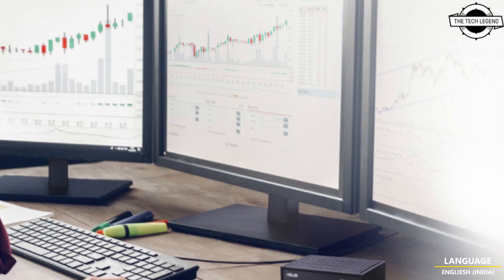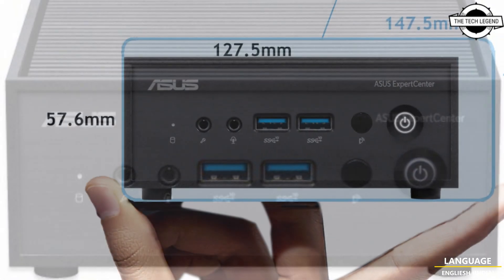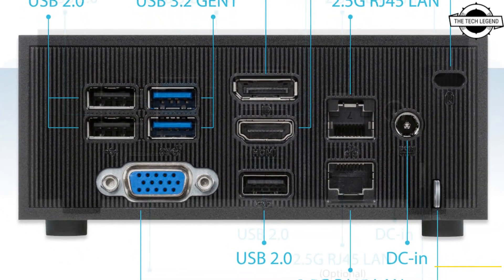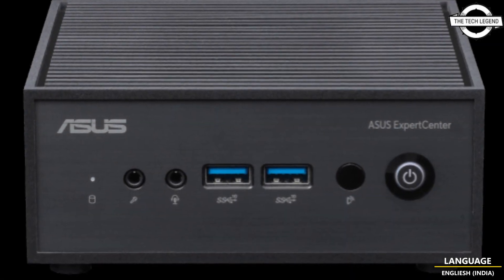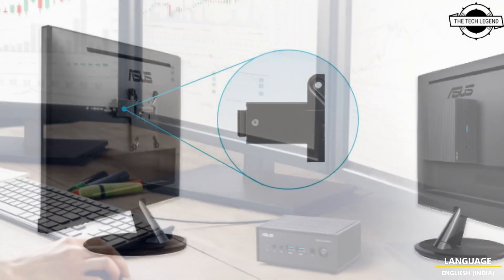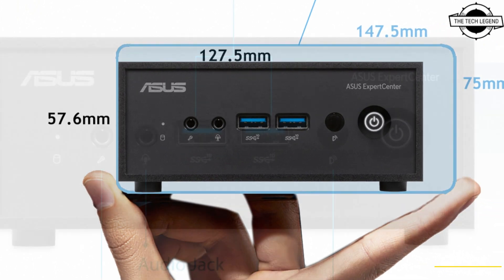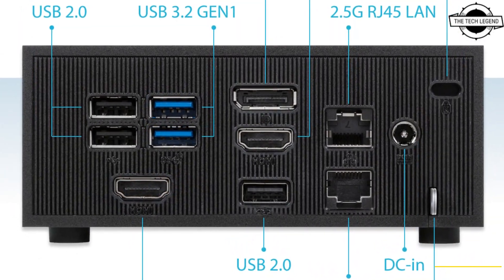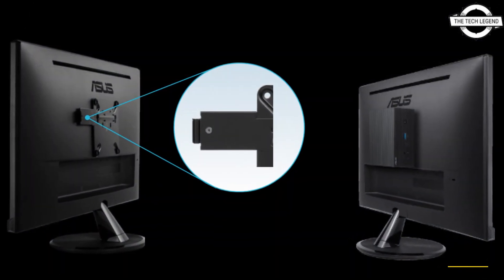ASUS ExpertCenter PN42 Mini PC Launched With Intel N100 or N200 Processor -All Spec, Features & More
PRODUCT BRAND STORE AMAZON

ASUS today announced ExpertCenter PN42, a mini PC powered by an Intel N100 or N200 processor. The fanless design of this mini PC reduces operational noise and prevents dust from building up inside the chassis. Designed for small or medium-sized businesses, it features up to seven USB ports and can be specified with an additional 2.5 Gbps LAN port and a configurable port for DisplayPort 1.4, VGA, COM, HDMI, or USB-C with DisplayPort 1.2. The integrated graphics of ExpertCenter PN42 enables it to support up to three monitors or two 4K displays simultaneously. It embraces sustainable manufacturing, with a chassis made from recycled plastic. ExpertCenter PN42 has a robust build quality that ensures durability and reliability. Its fanless design enables it to run almost silently and reduces dust accumulation inside the chassis, making it ideal for quiet environments or industrial use. The ribbed chassis design includes slats to enhance cooling performance, while a dedicated heatsink cools the SSD and WiFi module.